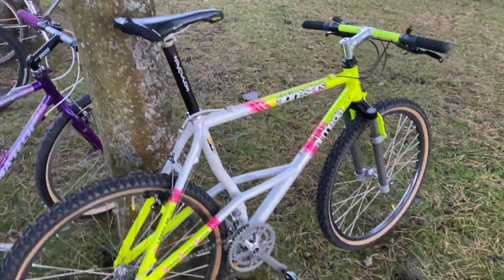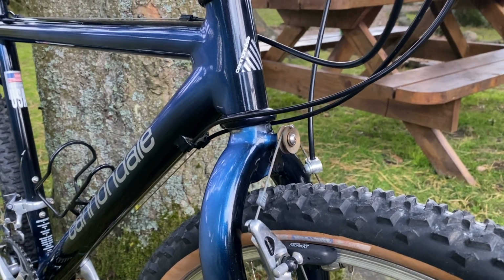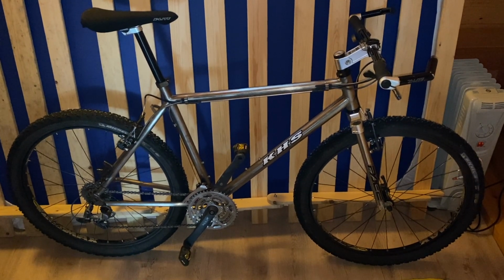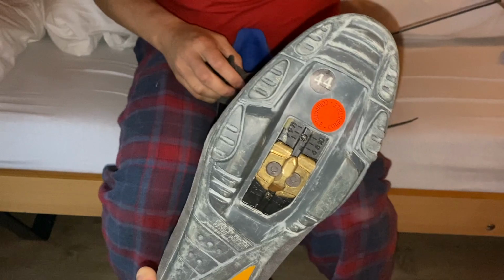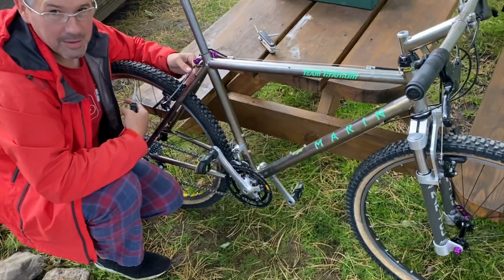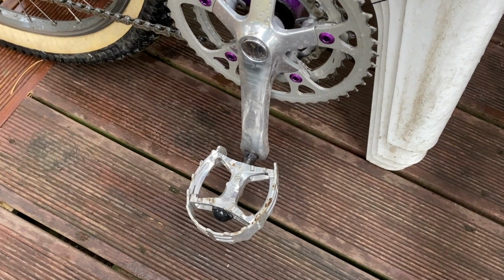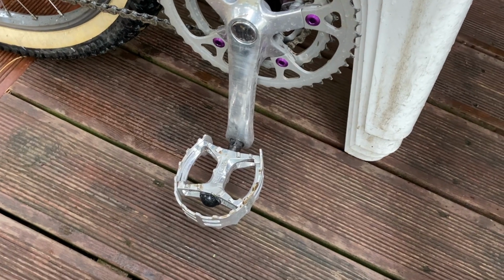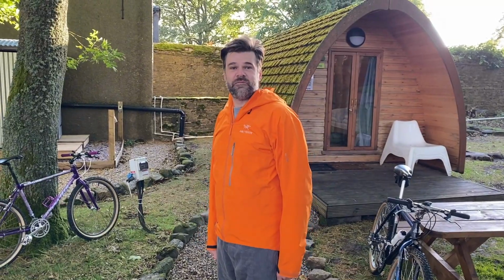Early 90s vintage mountain bikes ridden and judged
It's about time the shadowy cartel of playboy gentleman collectors brought together a small selection of their priceless exhibits and got them muddy.

Retro MTBs ridden hard in the North Yorkshire Dales, then judged by some extremely fussy scrutineers. Will one of them kill its rider? Will the cheapest bike also be the fastest?

Bikes:
Fat Chance Yo Eddy
Marin Team Titanium
Cannondale SM2000
Raleigh Dyna Tech Ogre Titanium
Specialized S-Works Prestige
Alpinestars Al-Mega DX
Pace RC200
KHS Titanium